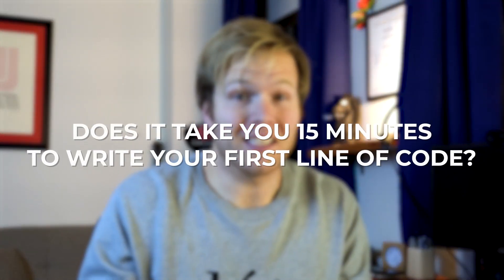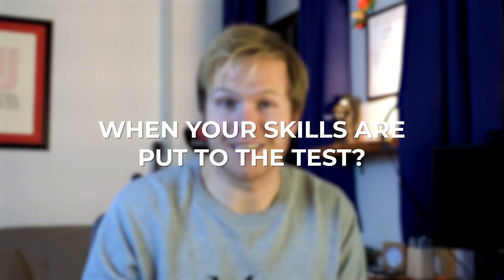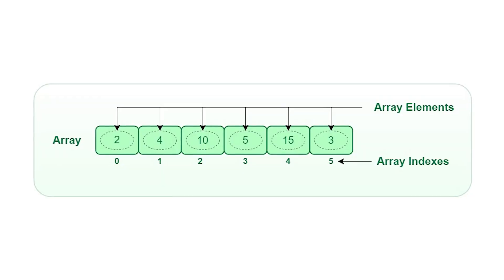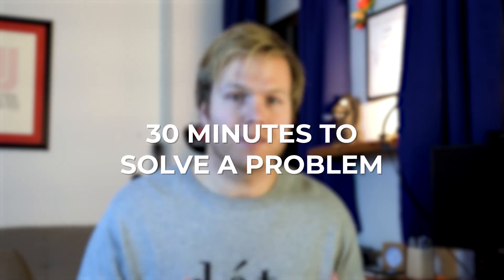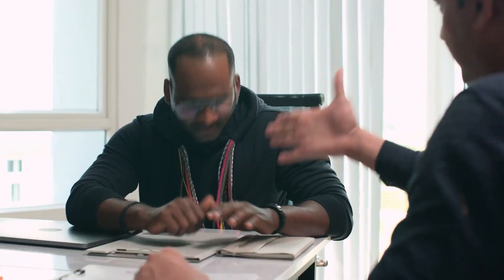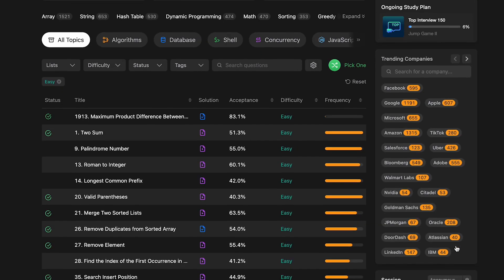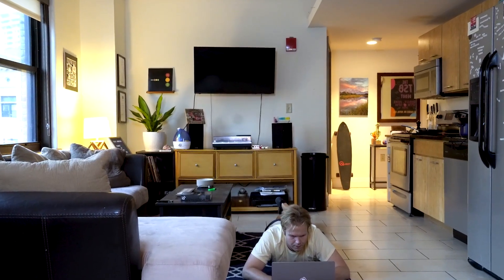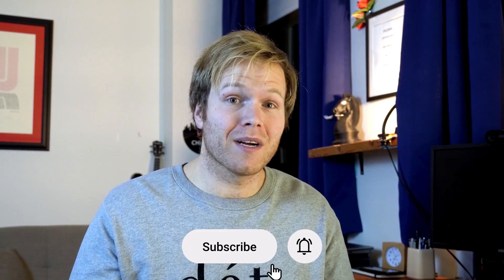I solved hundreds of leetcode problems so you don't have to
I solved over one hundred leetcode problems. Over that time I picked up a few tips and tricks to be able to solve them better.

Timestamp
0:00 Intro
0:41 Don't Solution Peep
1:43 Understand the Problem
2:51 Use Paper
3:30 Dont spend more than 30 minutes